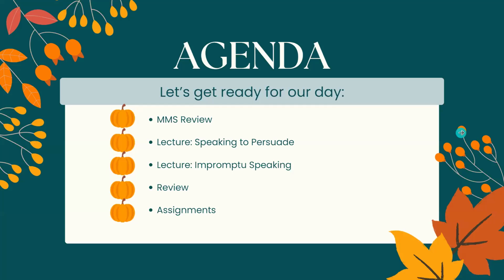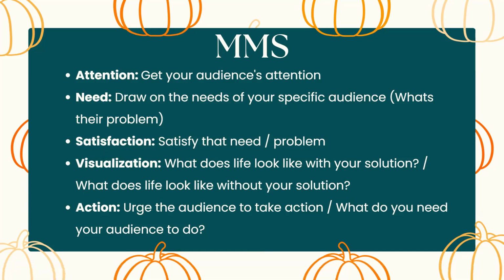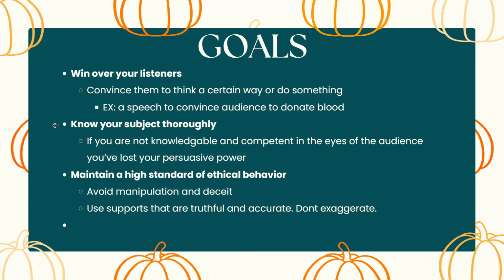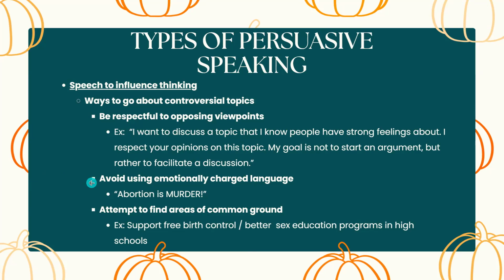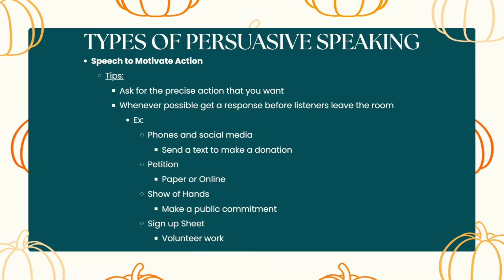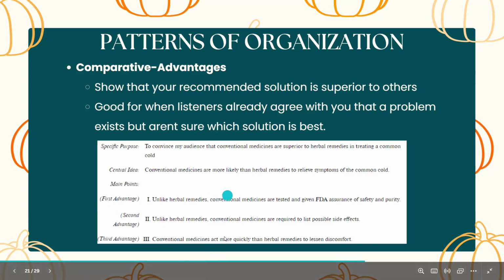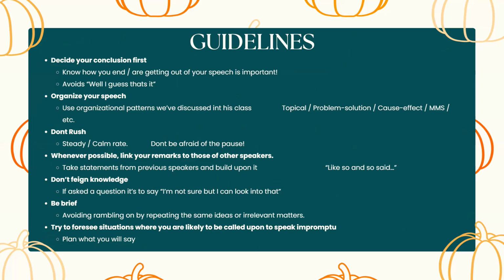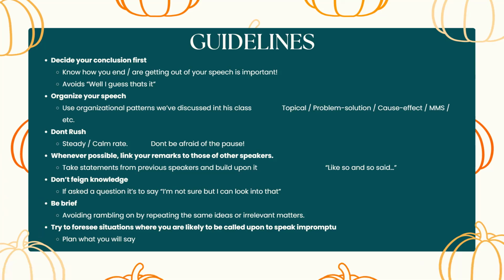14W Public Speaking: Persuasive Speaking & Impromptu Speaking